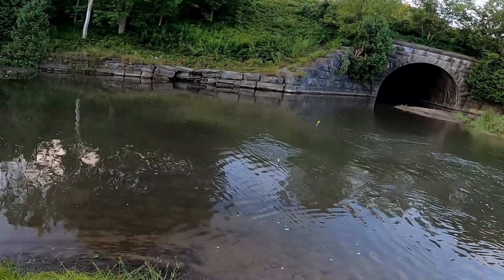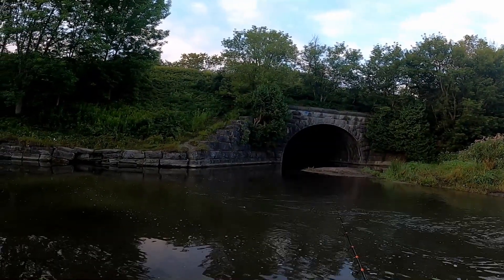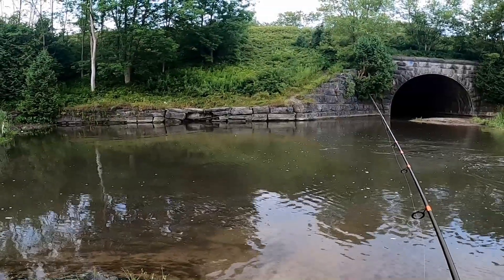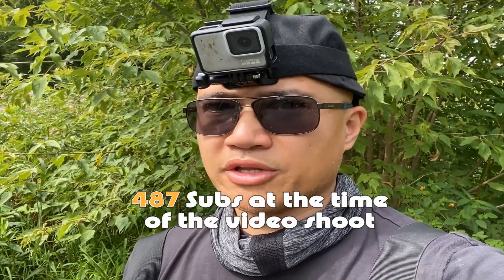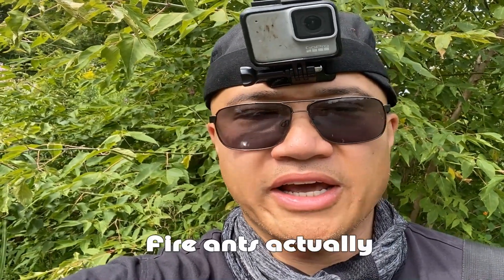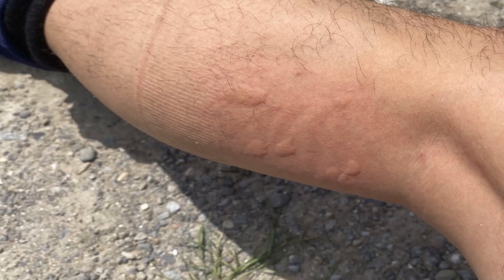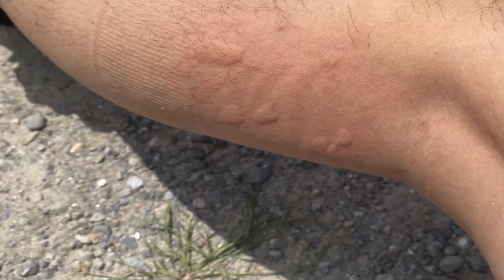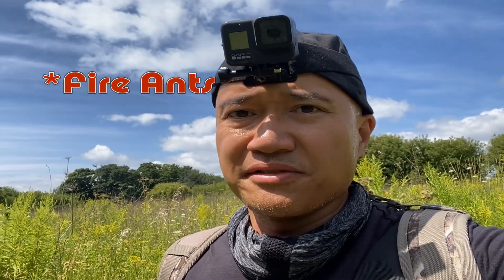Fire ANTS Attack Ended a Great Creek Fishing Trip! Lake Ontario Tributary Summer Fishing Adventure!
In this episode I wanted to head to a Lake Ontario creek to do some fishing.  I just wanted to catch fish, any fish, since it had been a while since I went fishing.   The fishing was great, caught some nice fish, but the trip was cut short by FIRE ANTs Attacking me!  Come check out the video to see what happened!